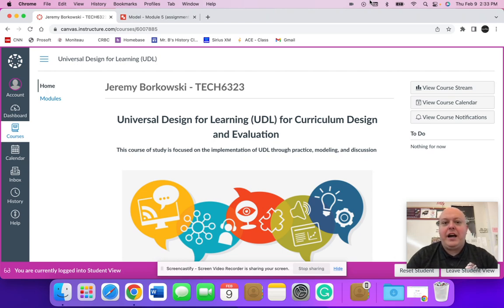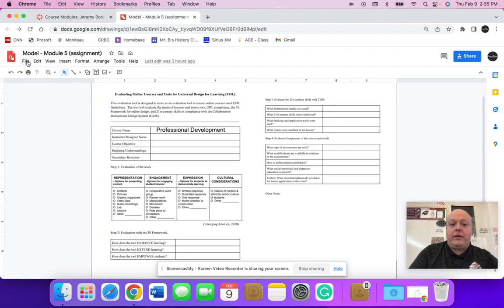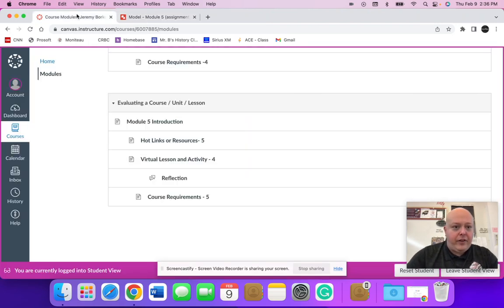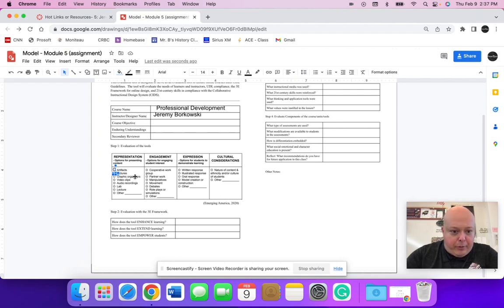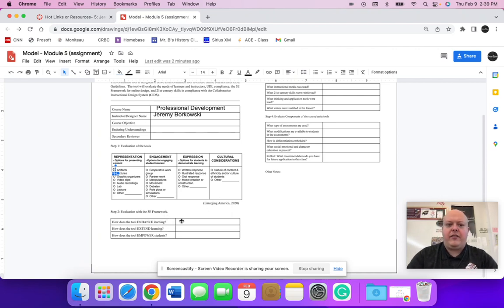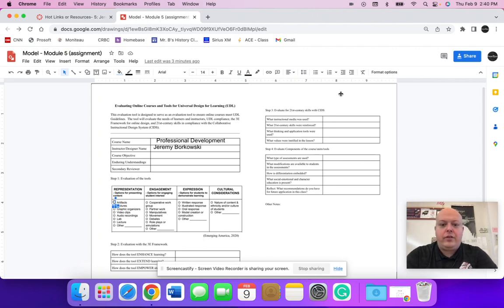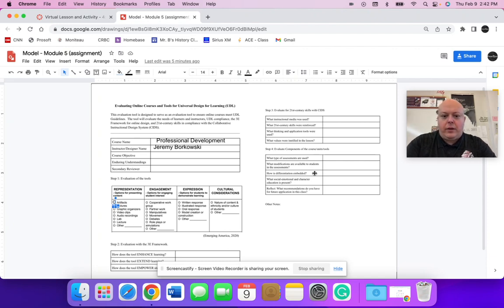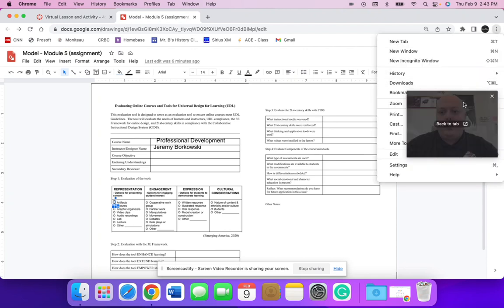Modeling the use of the Tool